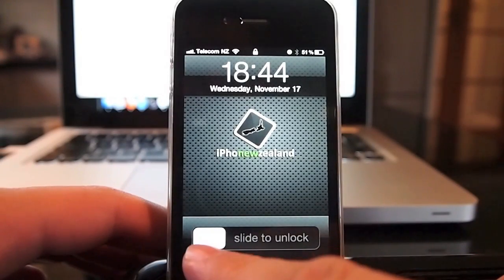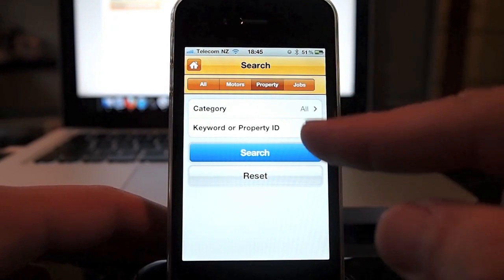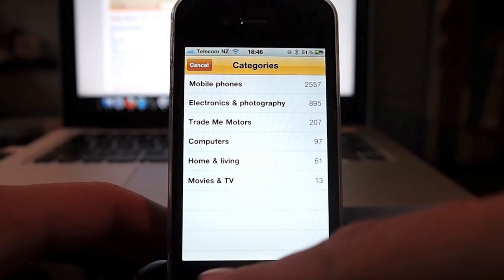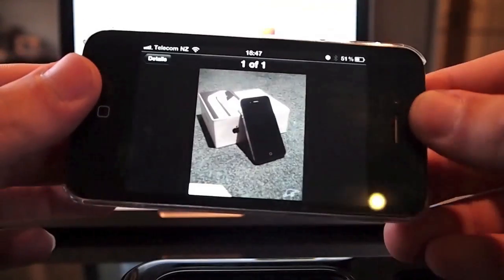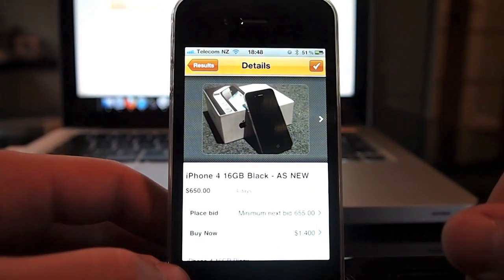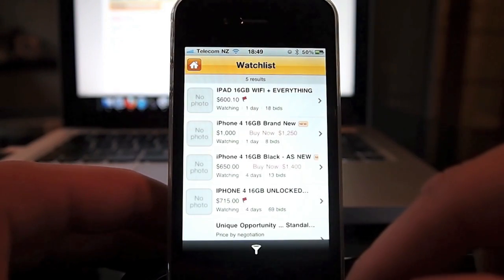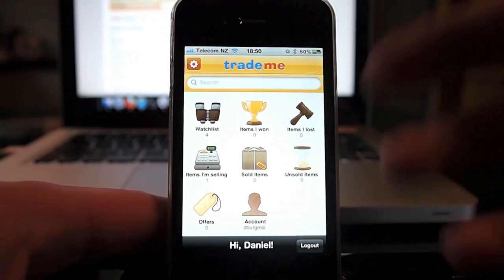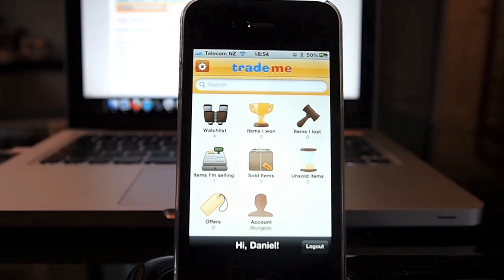Official TradeMe App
Official TradeMe App for iPhone